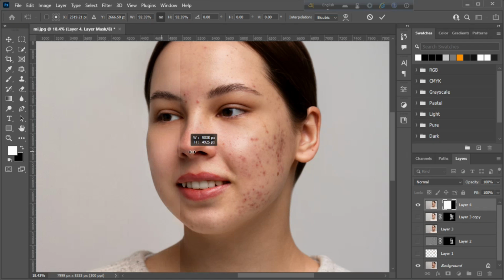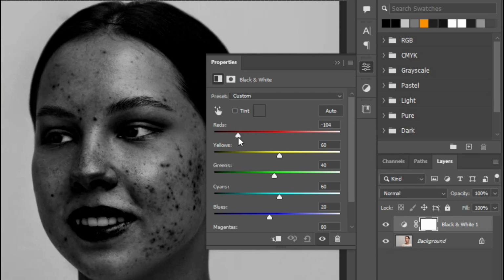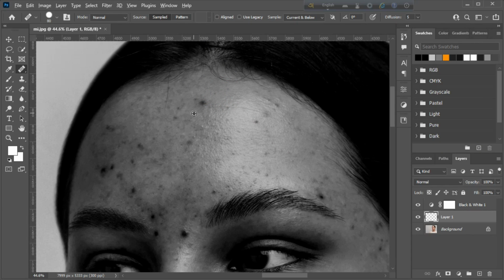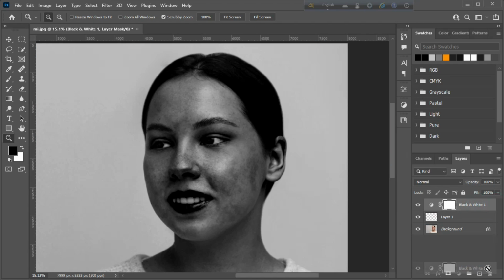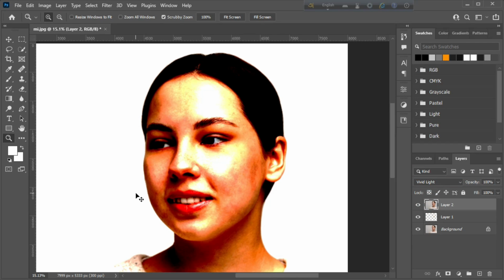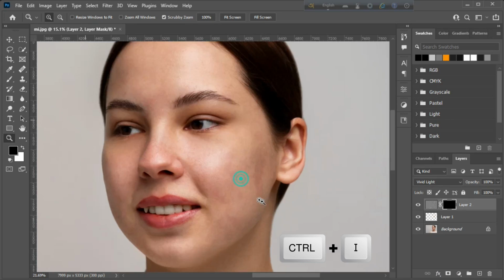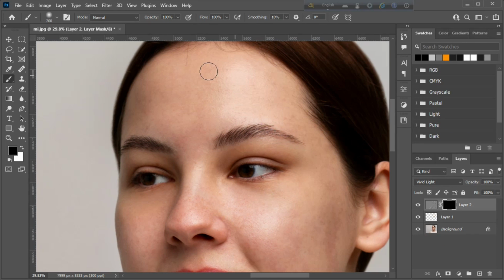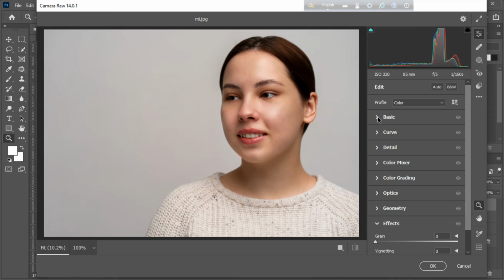Most Simple and Easy Acne Spot Face Retouching Way Using Photoshop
In this Most Simple and Easy Acne Spot Face Retouching Tutorial, you will learn how to remove acne spot and apply camera raw filter using Photoshop. If you watch till the end I'm sure this will be the Best Photoshop Tutorial for you. Because I showed In this tutorial, very simple easy way to remove acne using photoshop. I Retouch image using frequency separation. Also, I will show you how to remove blemishes, wrinkles, acne scars, dark spots, and blackheads from the face naturally in Photoshop. I used a simple filter in this advanced face skin retouching Photoshop tutorial.

I hope you will love this Skin Retouching Photoshop tutorial.

►SOFTWARE USED IN THIS VIDEO:
Audacity

►To collaborate or hire my services,